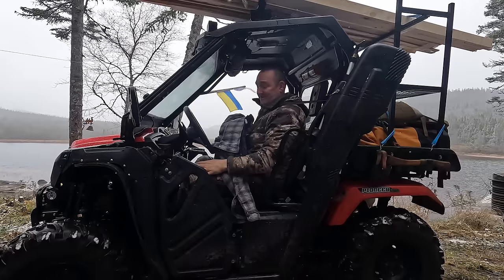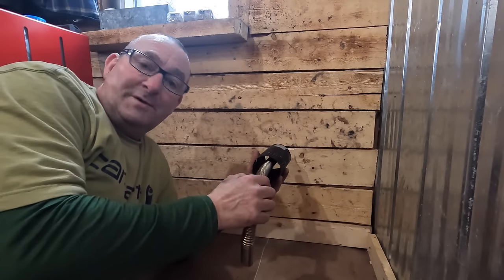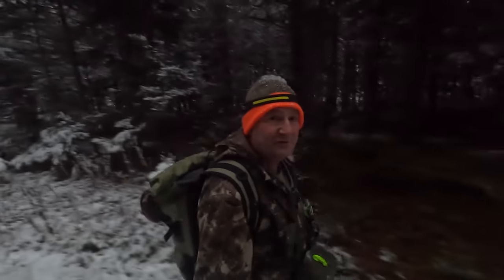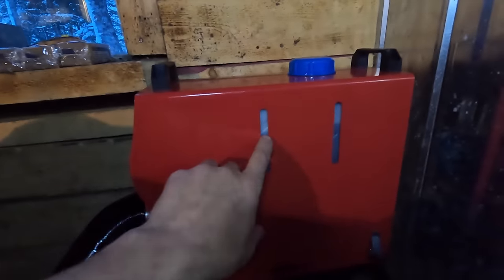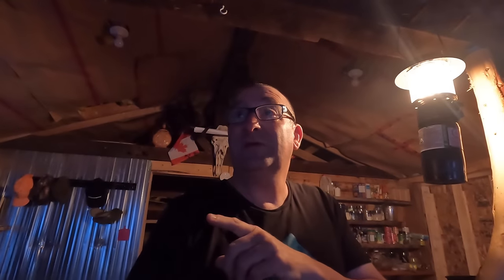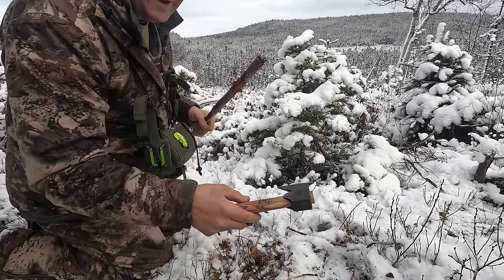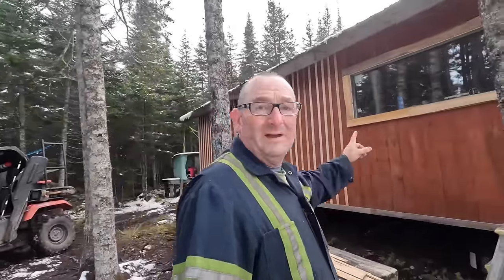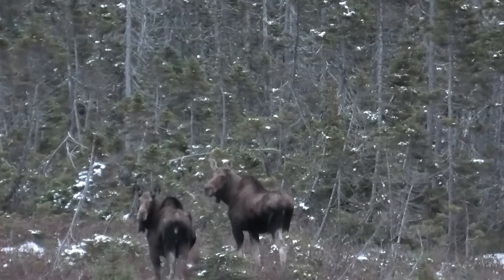Finally Finished The Remote Cabin Siding Episode #76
3 Day solo trip at the remote cabin, finishing up the exterior siding, some big game hunting, cooking some good foods and taking care of my little dog cocoa